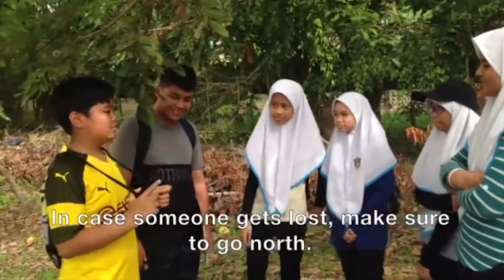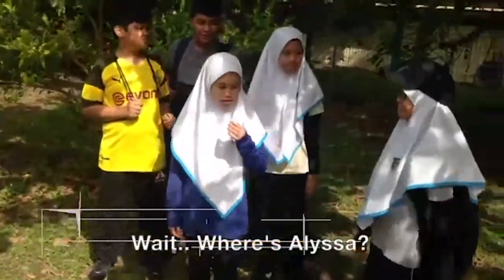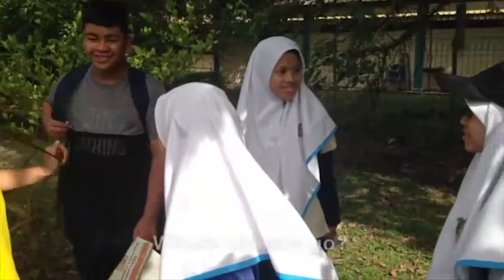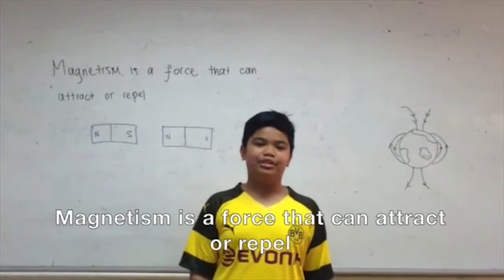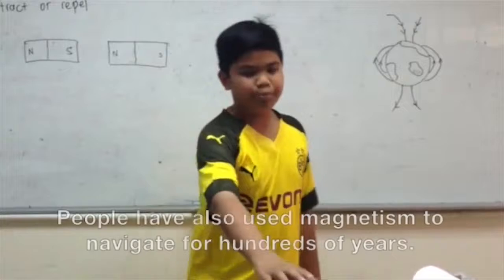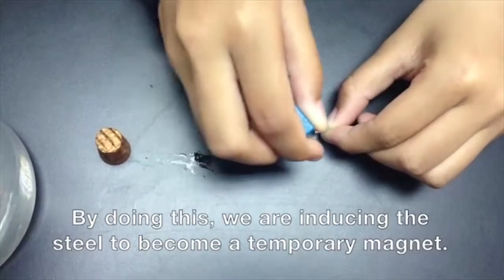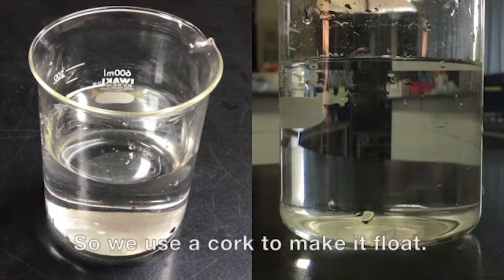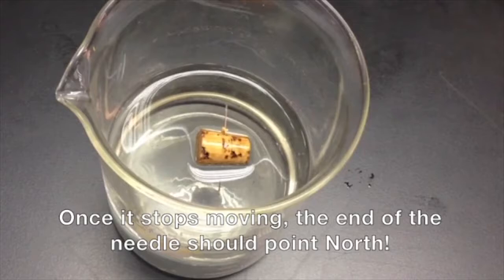1st Place - SM Berakas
1st Place winner for ScienceWiz 2018 organised by Cluster 2, in collaboration with Department of schools.